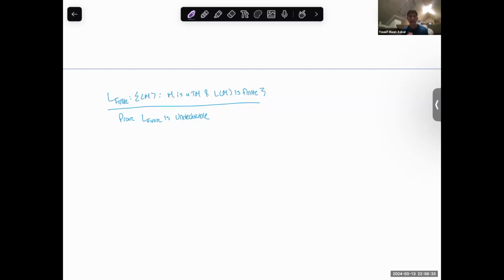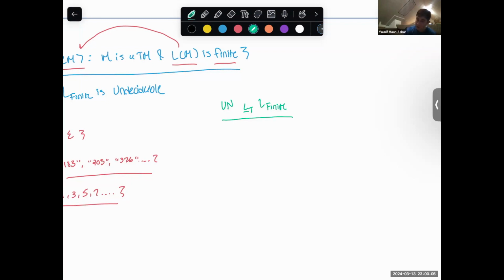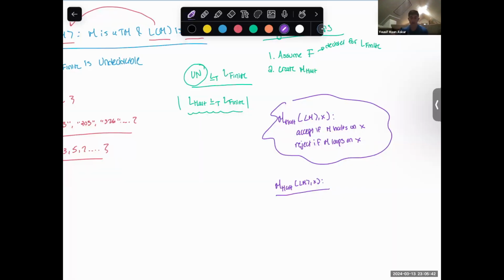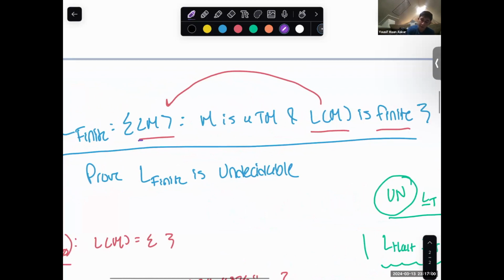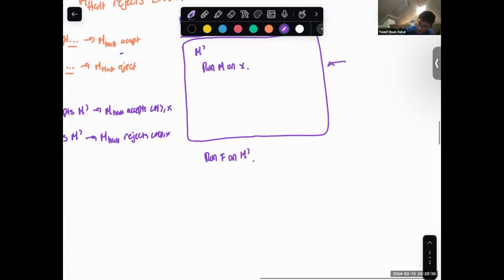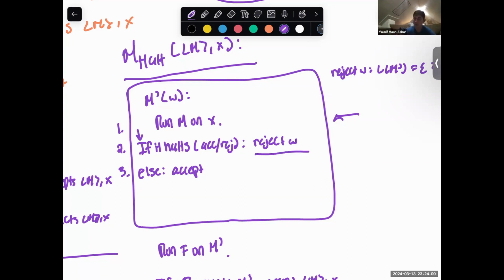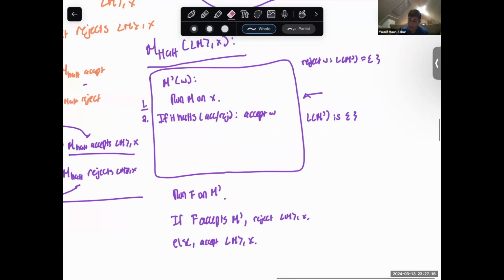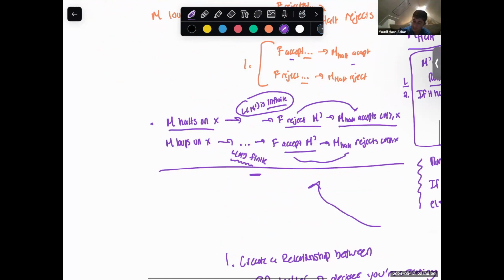Advanced Turing Reduction: Example and Explanation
Hey everyone! This is a tutorial on how to do an advanced Turing Reduction (creating a machine within a machine). Hope it's helpful!